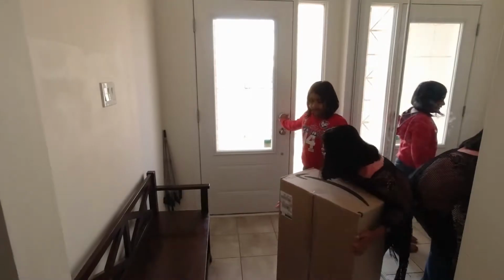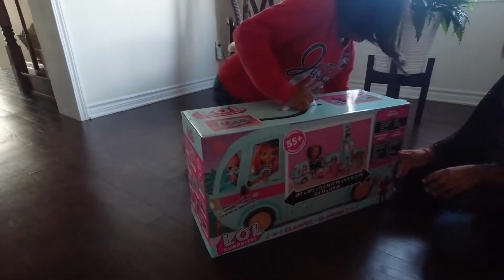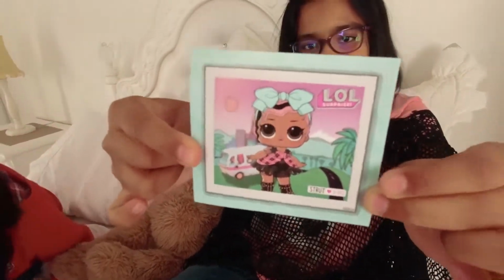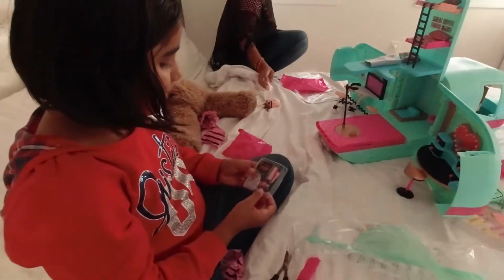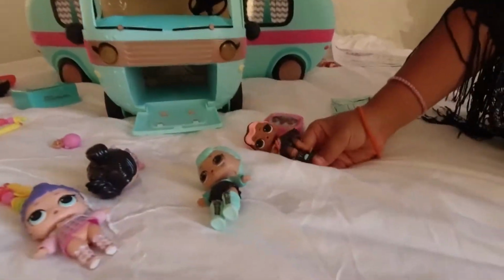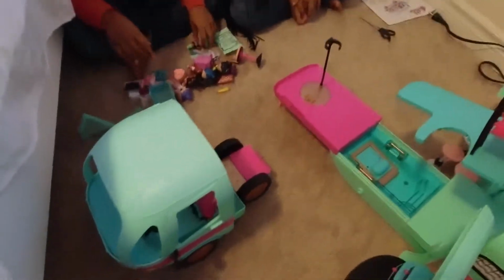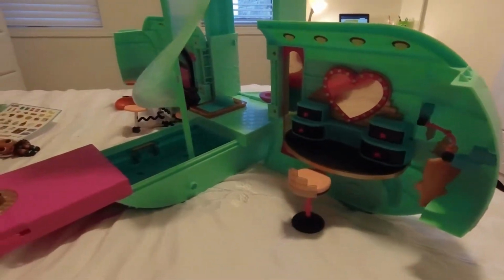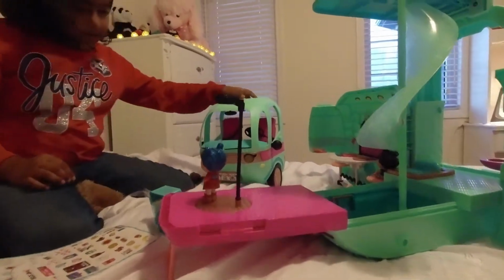LOL Glampervan Review